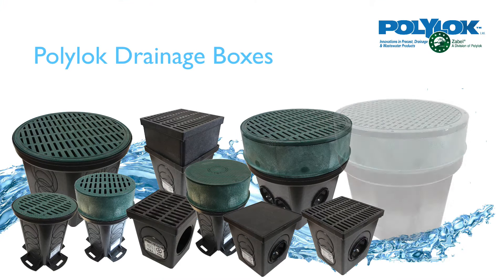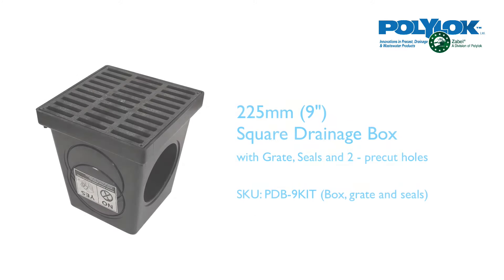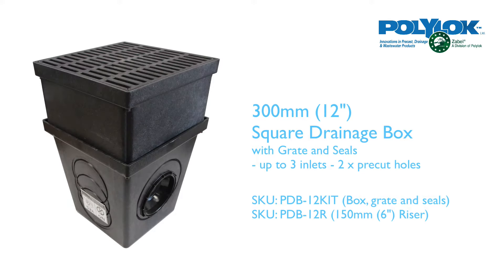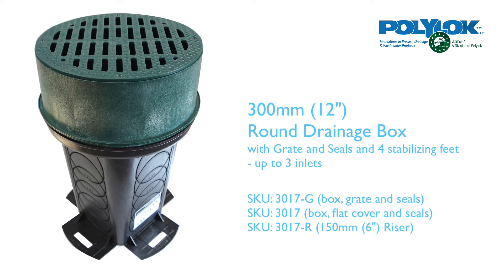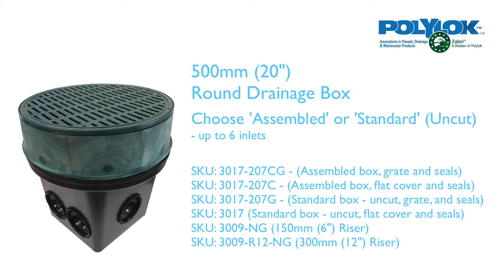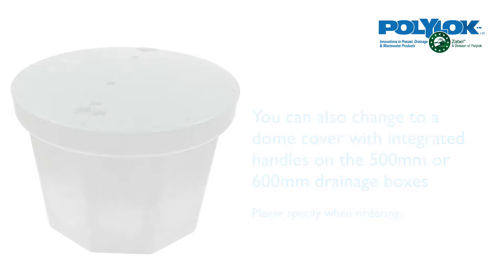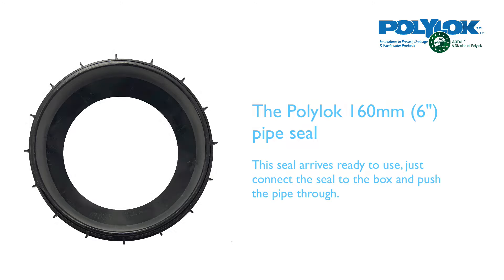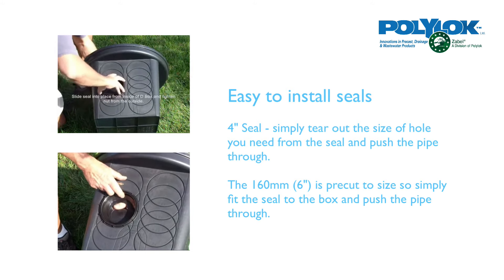Polylok Drainage Boxes (inc: seals, grates, covers and risers)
The wide range of Polylok drainage boxes will cover every requirement to help remove surface water.

All polylok drainage boxes include our flexible 4" seal that offers 3 choices of pipe size - 2", 3", 4" or 110mm. Simply, install the seal and tear out the hole size you need.

You can also choose to change froma grate to a cover or even easily add polylok risers if you need to go deeper with the installation.